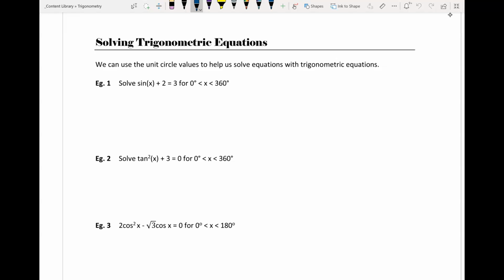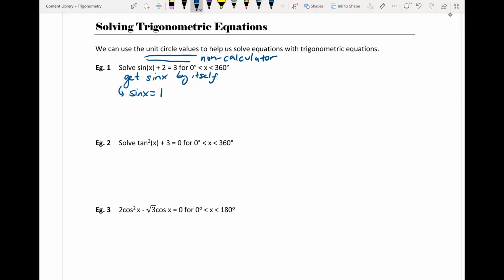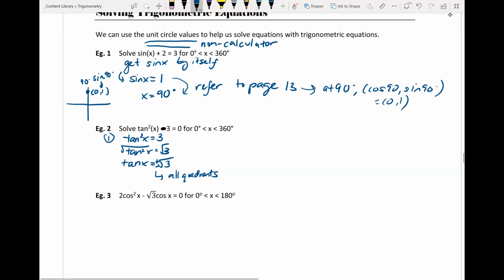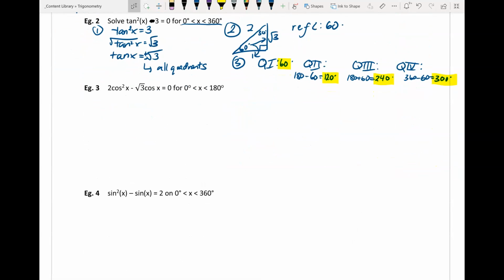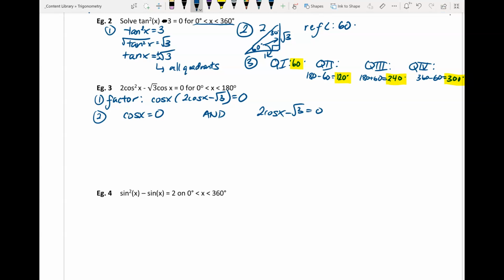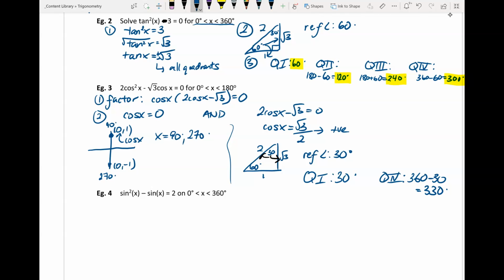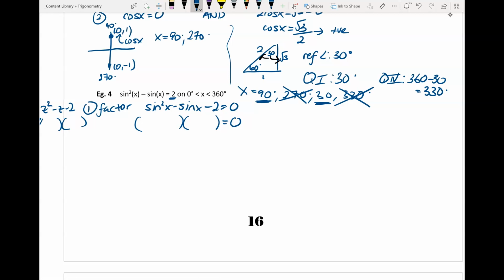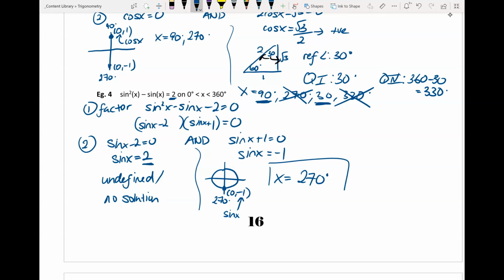Solving Trig Equations